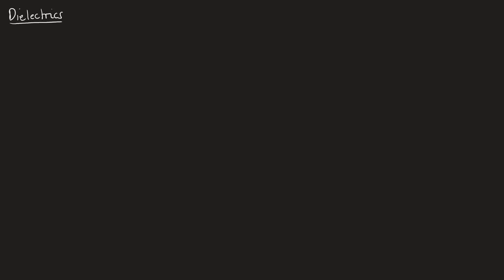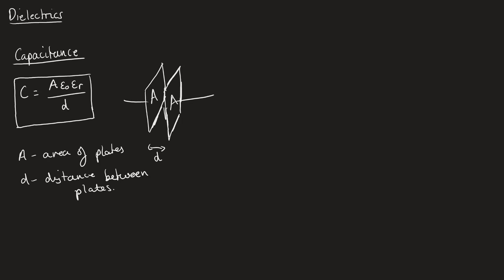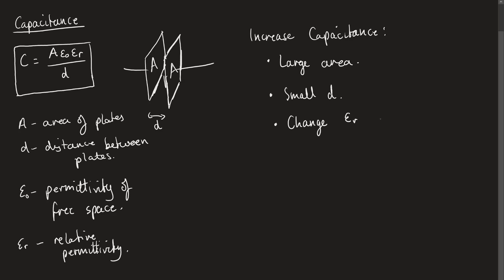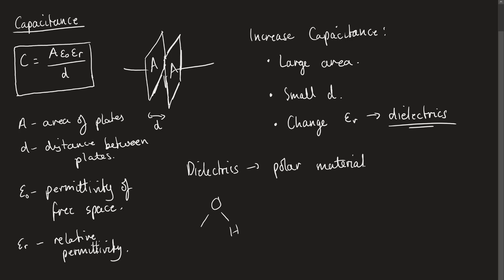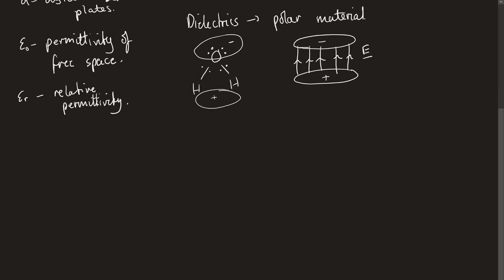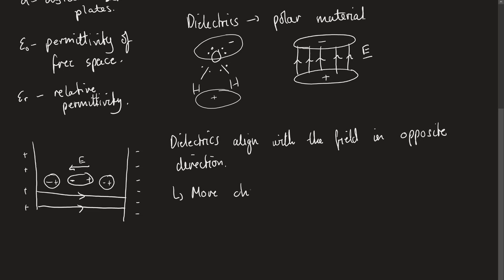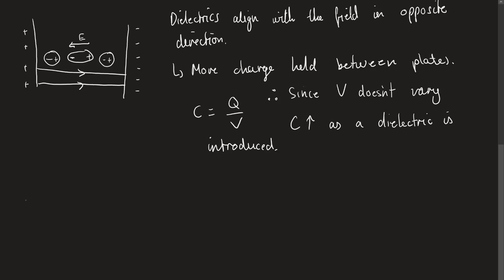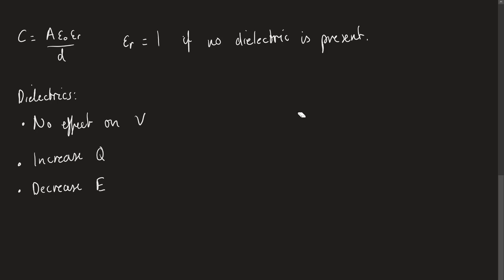Dielectrics | AQA A-Level Physics